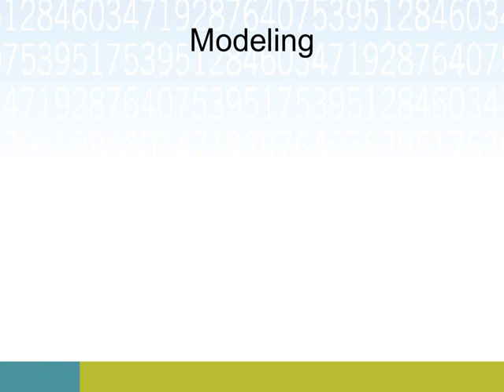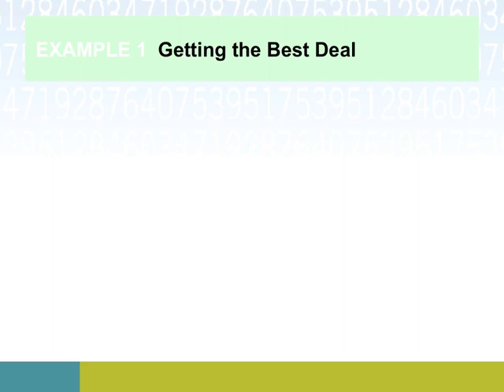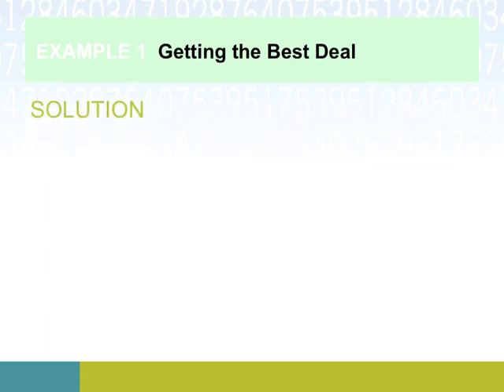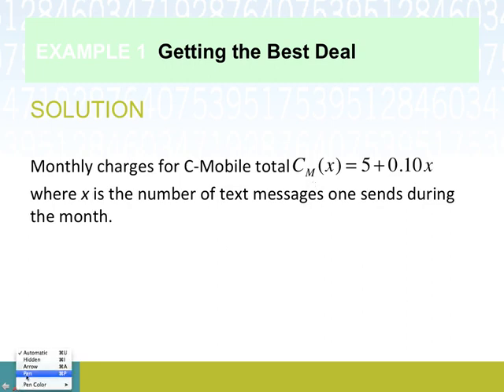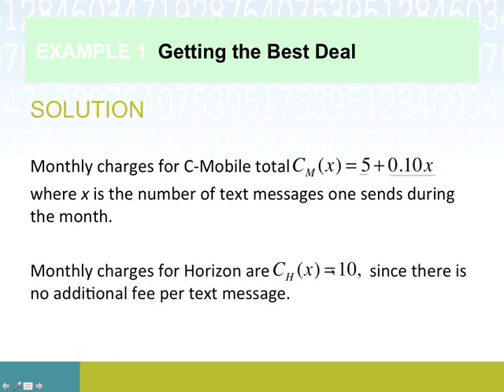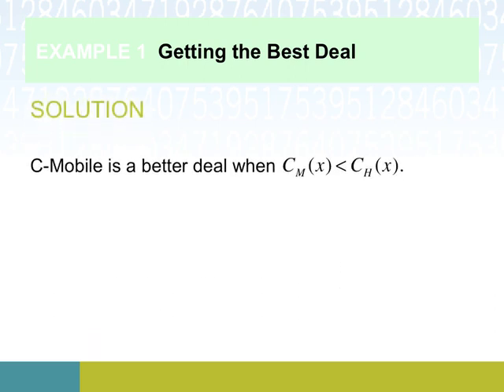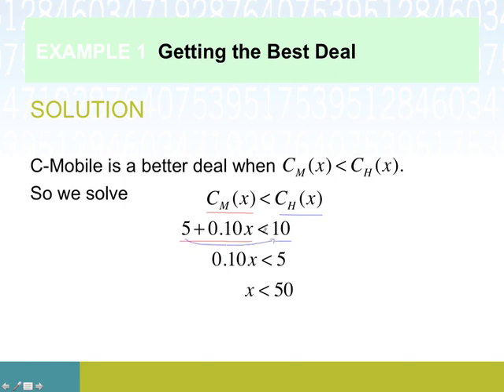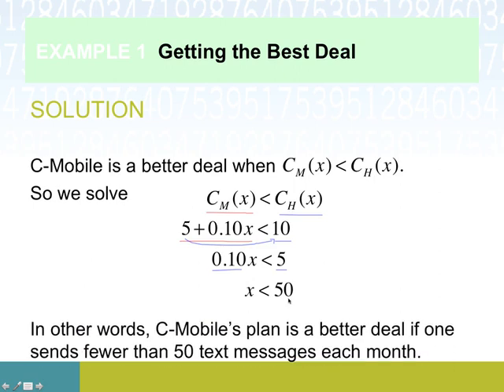Mathematical Modeling of Functions (Applied Calculus, Sec 1.4 part 1)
Building function formulas based on written descriptions of words